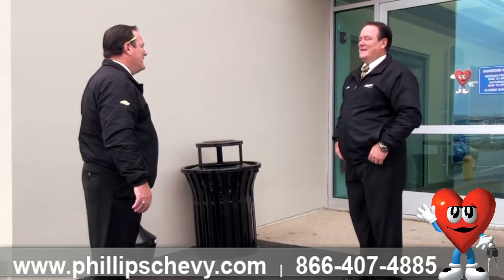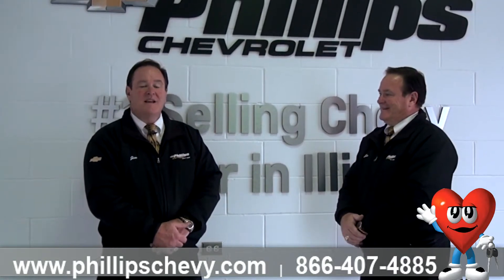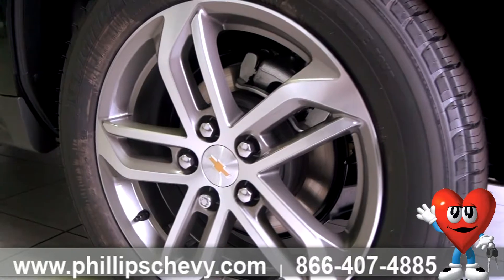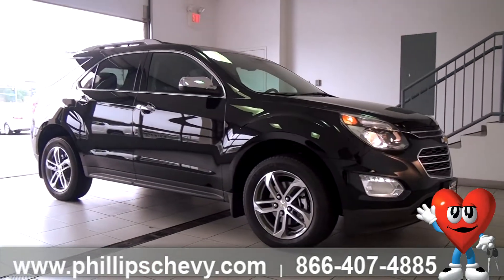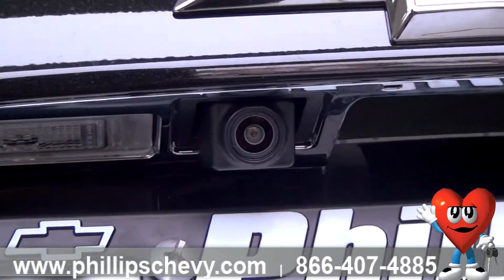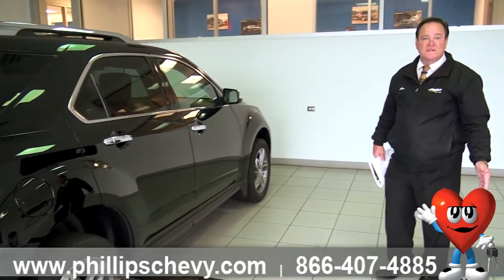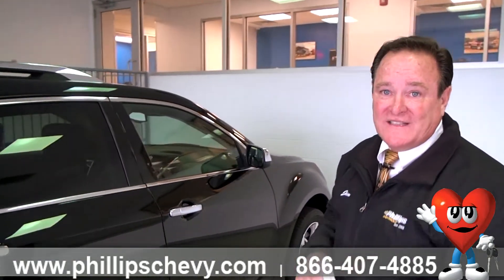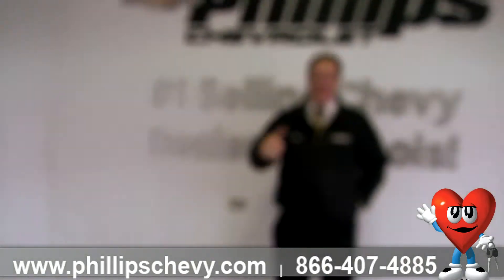Phillips Chevrolet - 2016 Chevy Equinox - Exterior Walkaround - Chicago New Car Dealership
- At Phillips Chevrolet in Frankfort, Illinois, product specialist, Jim Rio, is going to show us around a 2016 Chevy Equinox! The brand new 2016 Equinox comes with a chrome accented dual port grille, halogen projector-beam headlights, and sculpted tail lamps! If you have any questions for Jim or want to test drive a 2016 Chevy Equinox, stop in today! You can find us on the corner of Routes 30 and 45, or give us a ring at to start your own stress-free Phillips Chevy experience.